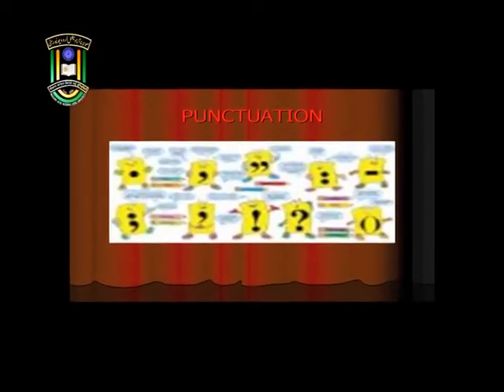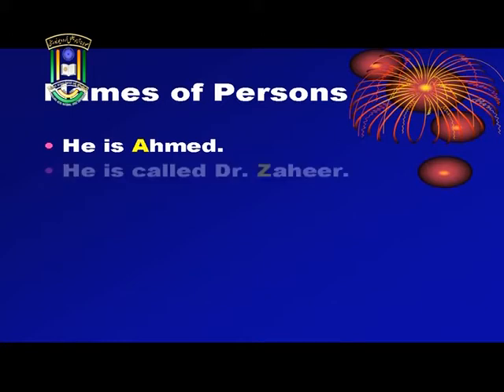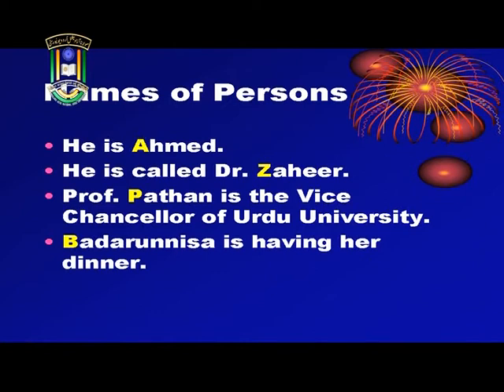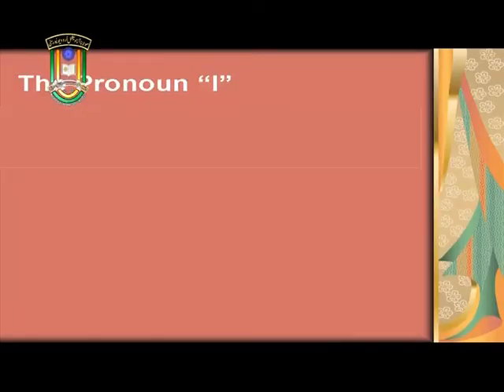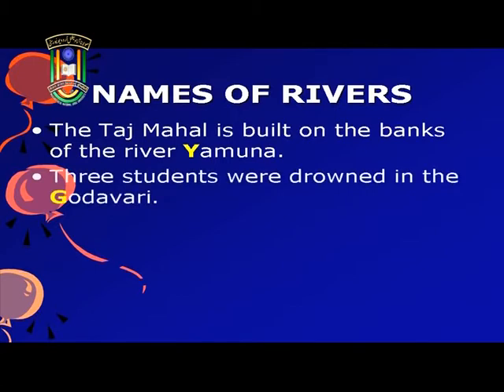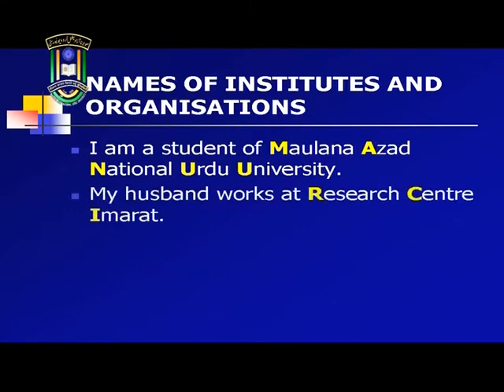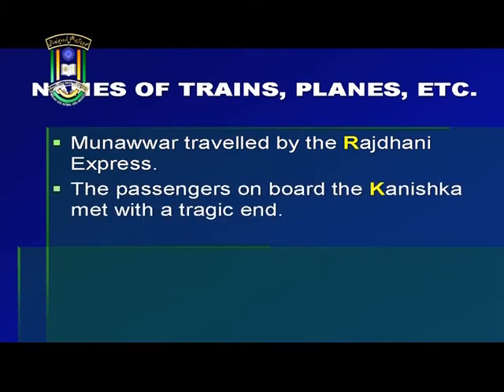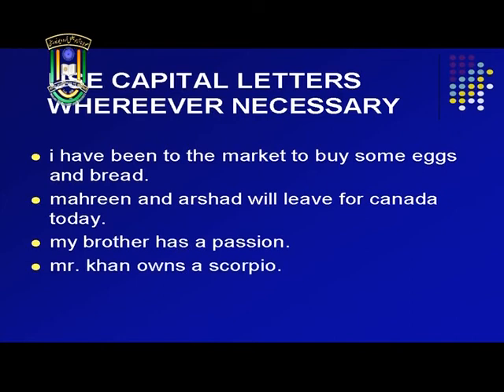IMC, MANUU_Use of Capital Letters_UG_1st Year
Instructional Media Centre (IMC) is an initiative of MANUU, Hyderabad to bring education to your doorstep. Maulana Azad National Urdu University (MANUU) is a Central University established at National Level in 1998 by an act of Parliament to promote and develop the Urdu language and to impart vocational and technical education in Urdu medium through conventional and distance modes.